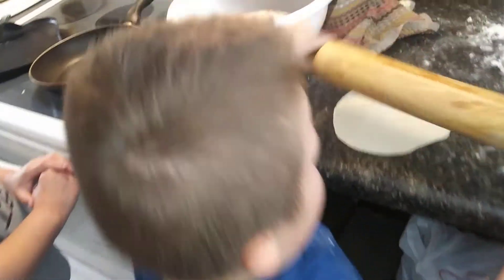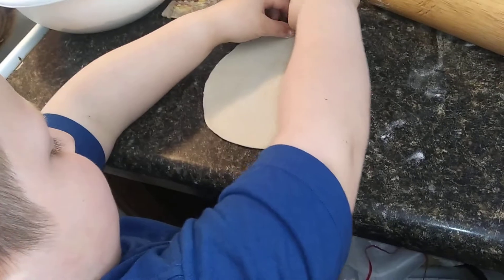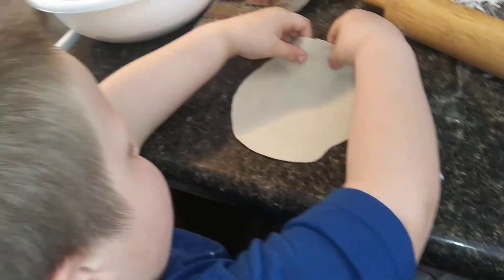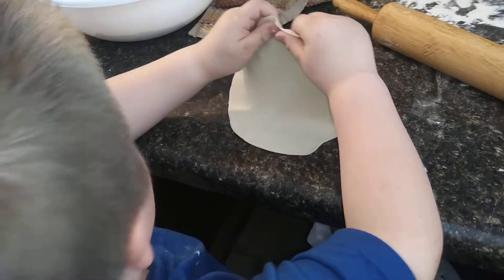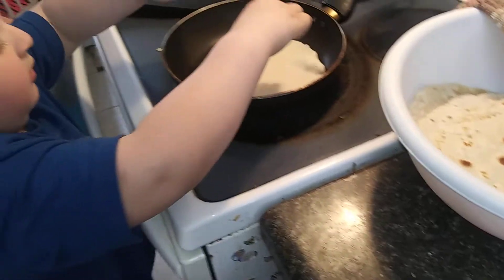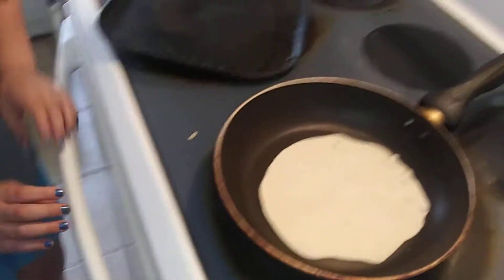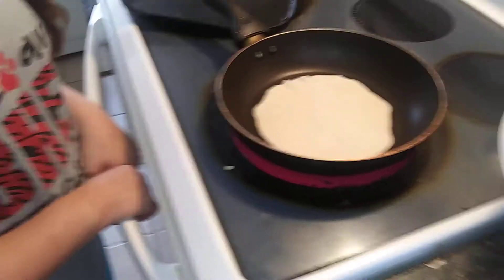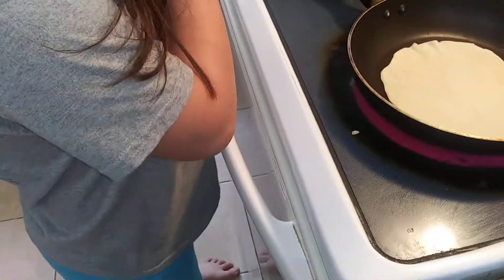Julian and Des Helping Me Make Tortillas De Harina